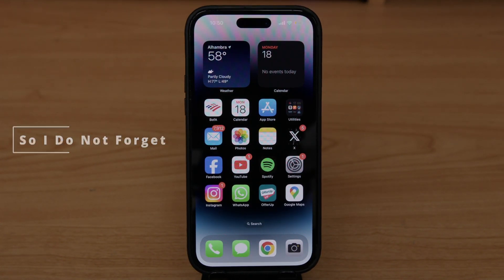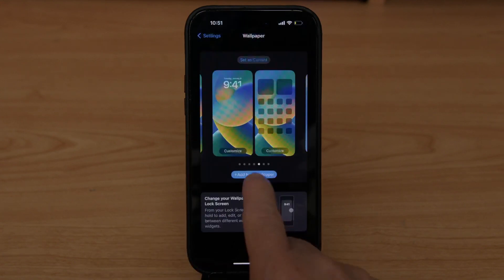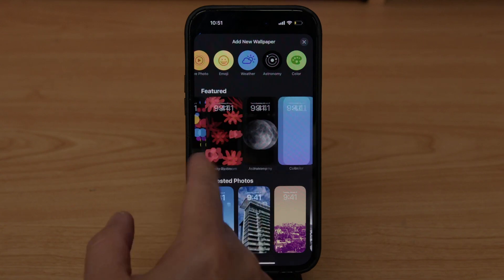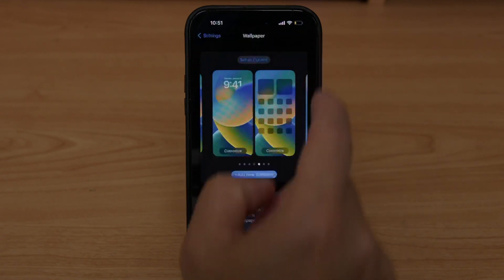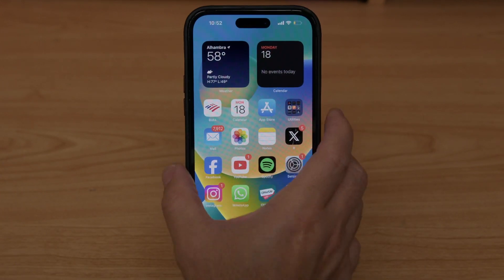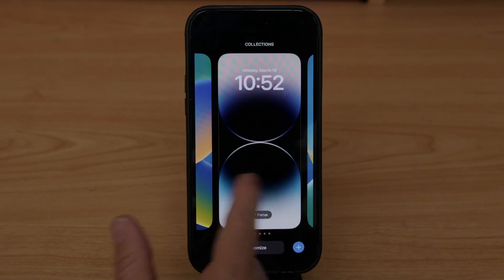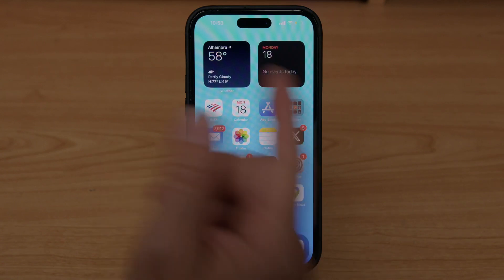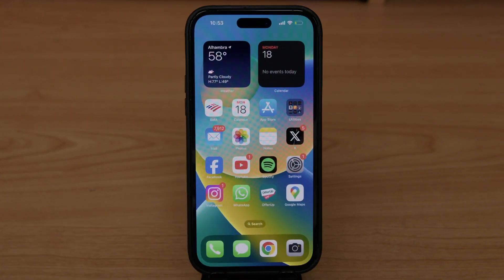How to Change Wallpaper on any iPhone 2024